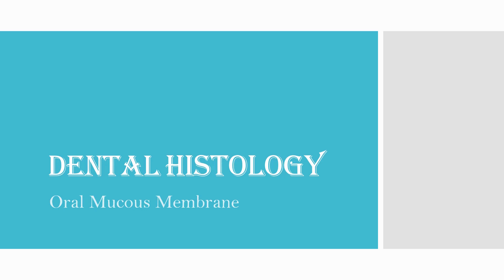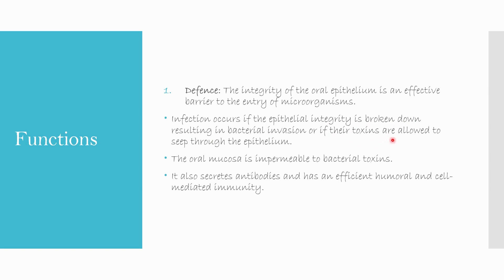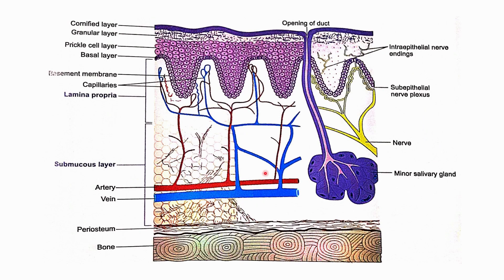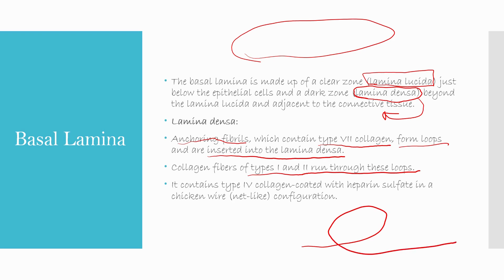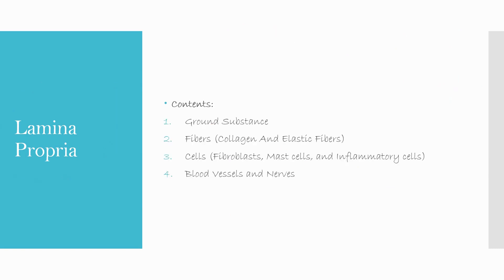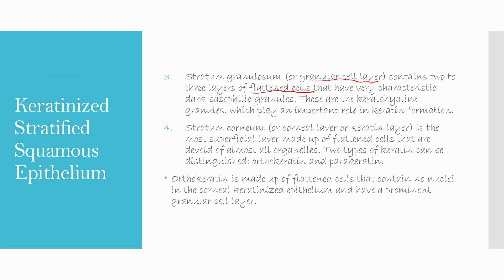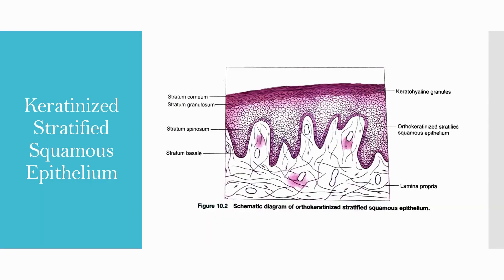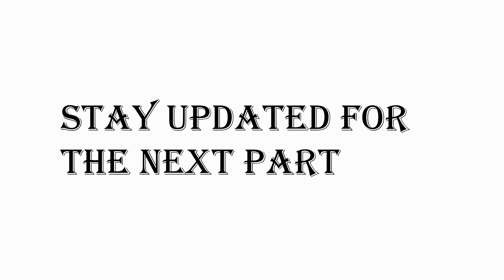Oral Mucous Membrane Part-1 (FREE NOTES)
As quickly as possible, check the ORAL MUCOUS MEMBRANE (PART 1).

Hello there, future physicians! By visiting the Dentistionary, we appreciate your interest in general and dental medicine.

Meanwhile, here's a video explaining the Oral Mucous Membrane. If you have any thoughts or suggestions for improving the material on this channel for future medical professionals, please let us know.

You appeared to be enjoying yourself. Please let us know if you require assistance with your remarks, and we will gladly assist you.

It would be fantastic if you could.

Logo Opener by Free Music |   / fm_freemusic